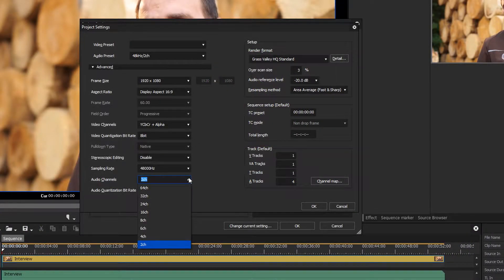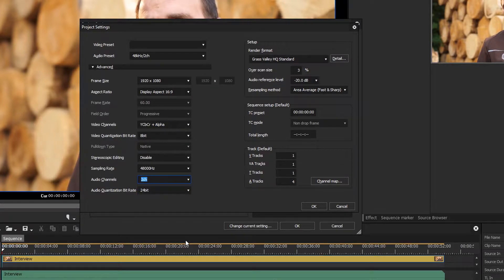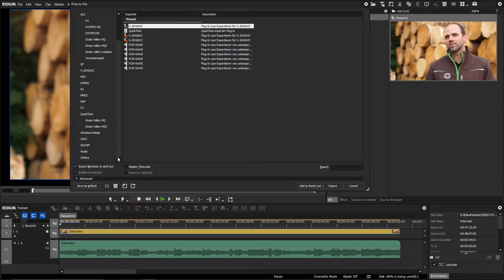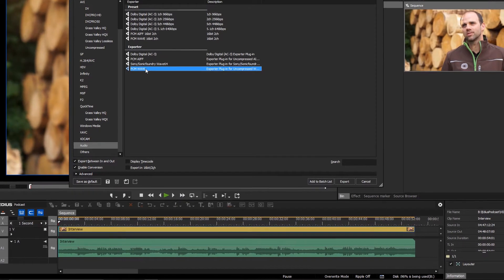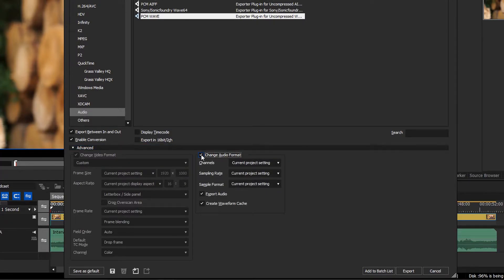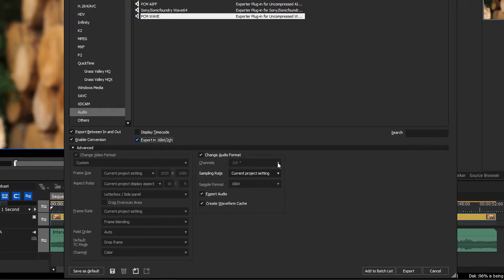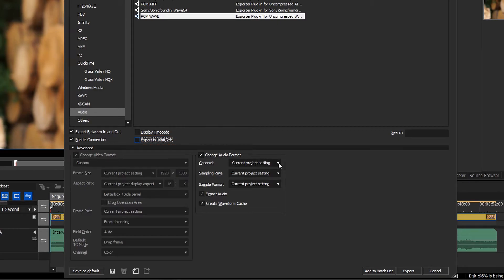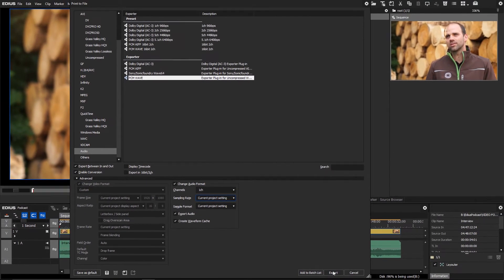EDIUS.NET Podcast - Exporting a mono channel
Learn  how to export a mono channel in EDIUS.